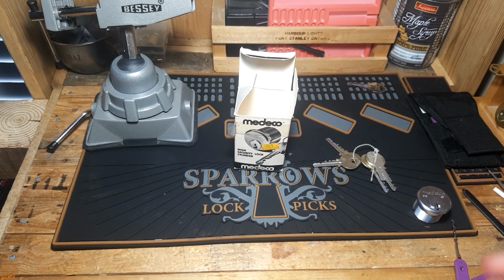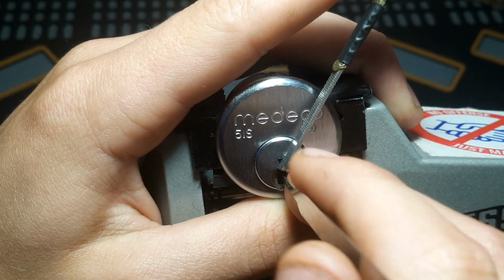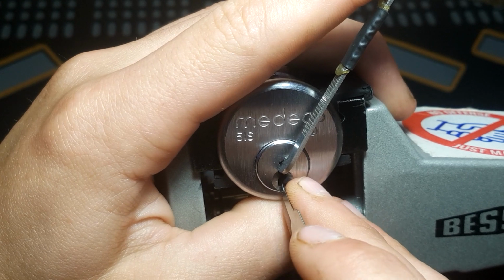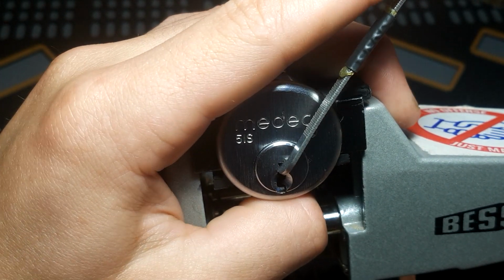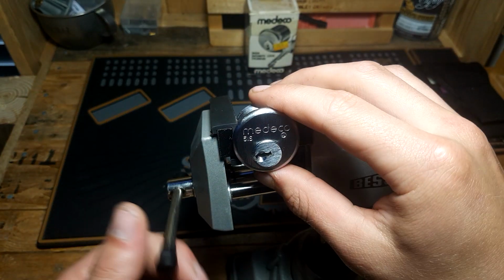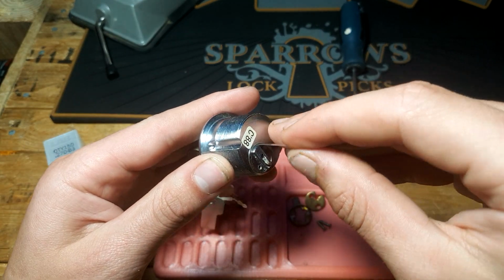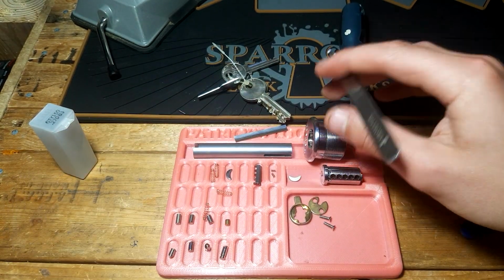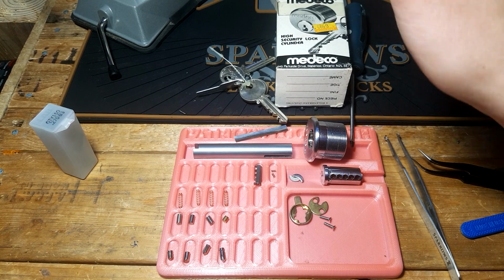[16] Medeco Original Pick and Gut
In this video I will be picking and gutting a Medeco Original. This lock was loaned out to me by Chris Patrick from Patricks Locksmith. Big thanks to him for lending me this old classic lock, it was really fun to pick open!